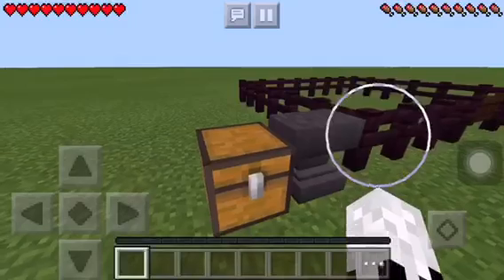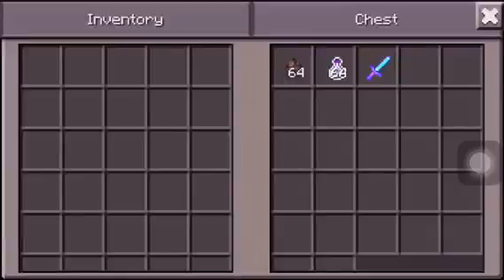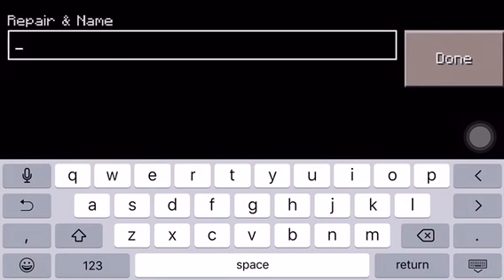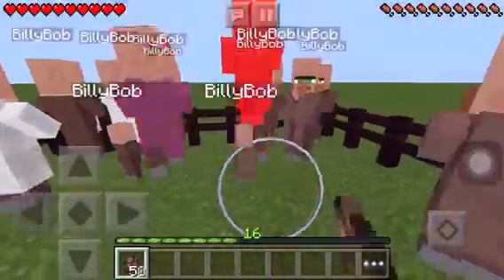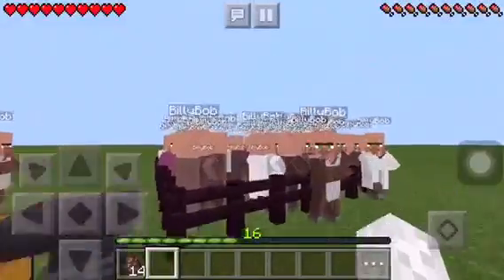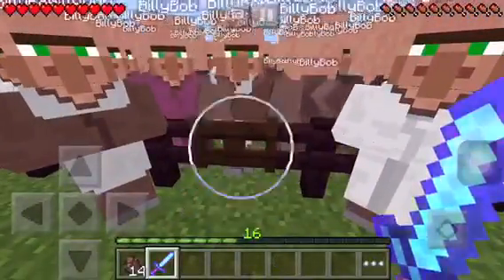Minecarft | MCPE how to name mobs